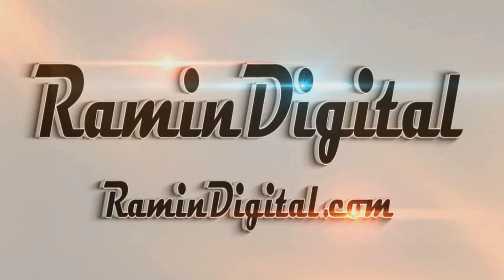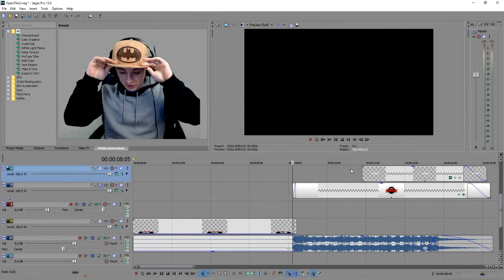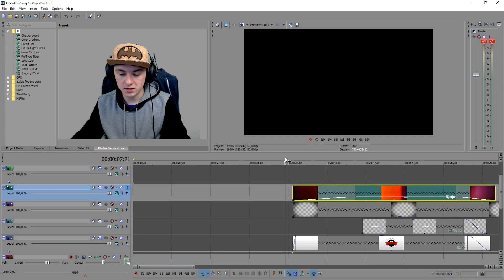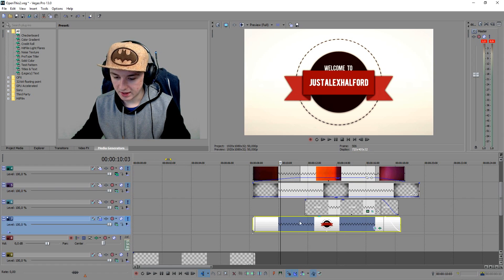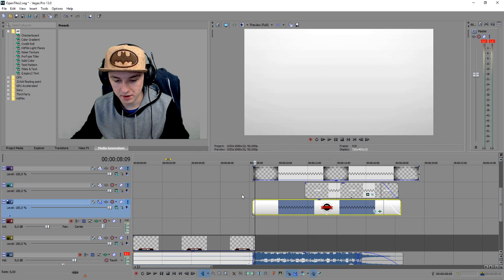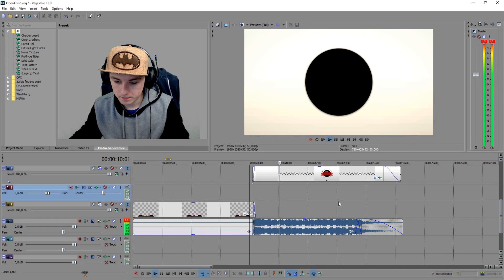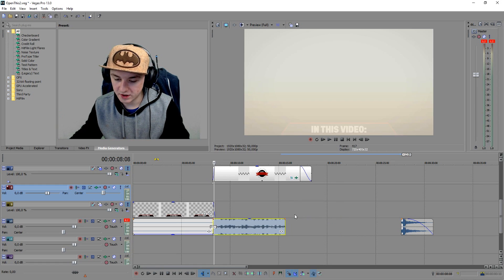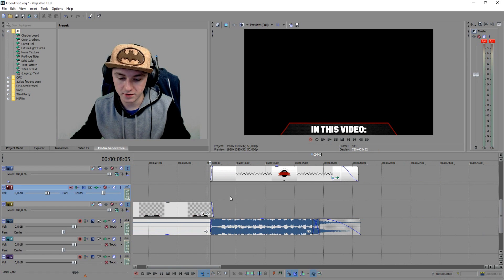Sony Vegas Pro 13: How I Made My 2016 Intro - Tutorial #70 (Highly Requested)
- - In this video I'll be showing you how I made my intro from 2015.

~ JustAlexHalford